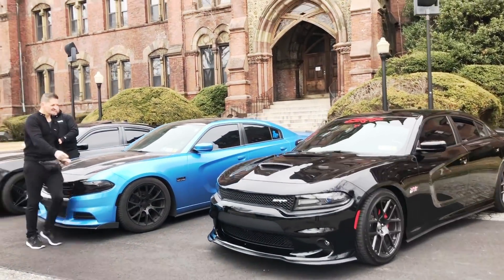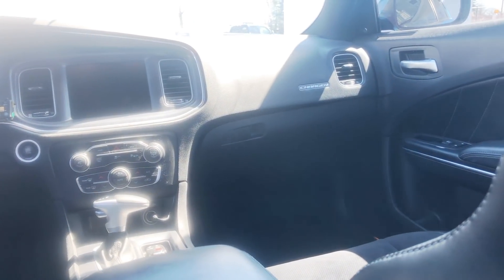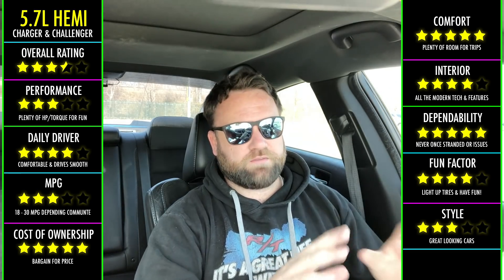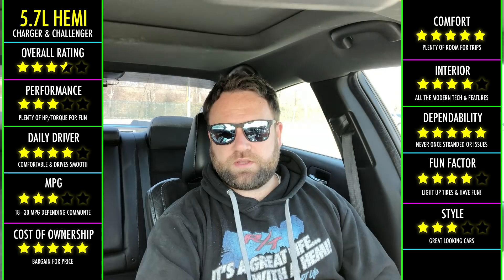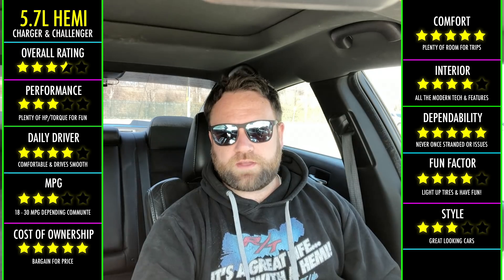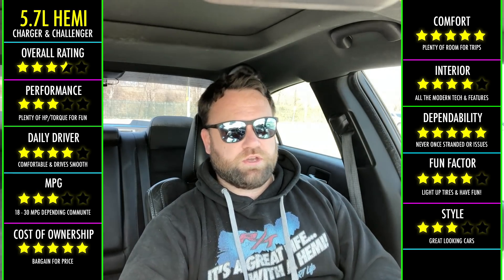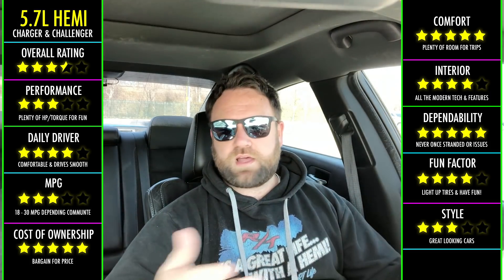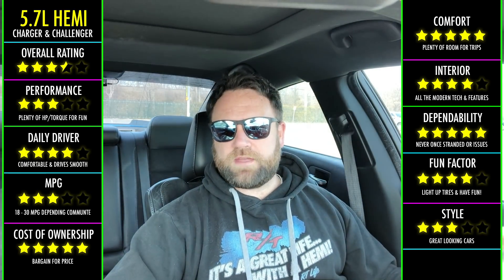Before Buying 5.7L CHARGER / CHALLENGER...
5.7L v8 Hemi Charger or Challenger Review after 2 years. Before buying a charger RT or Challenger RT with 5.7L hemi make sure to watch this! Looking into buying a 5.7L Hemi Charger RT/Daytona or Challenger RT/TA? Make sure to watch this video before! Make sure you watch this review of the Charger RT 5.7L hemi & Challenger RT 5.7L before test driving one.

If you are currently looking into a Charger or challenger with the 5.7L hemi make sure you watch this. Doesn't matter if it's the Charger RT or Daytona or the Challenger RT or T/A, make sure you check out this review.